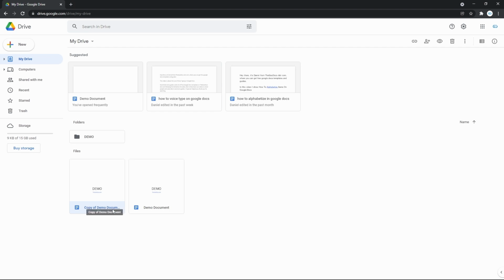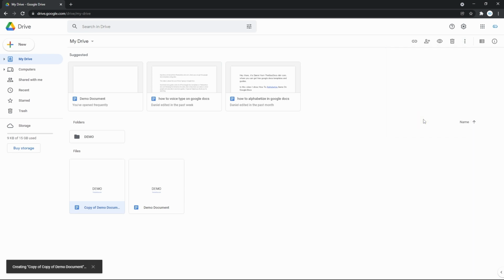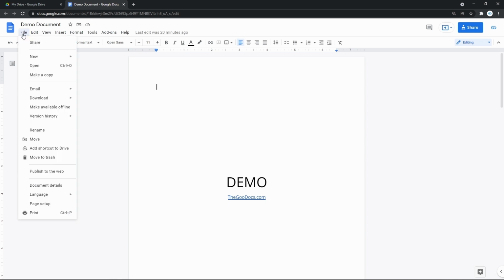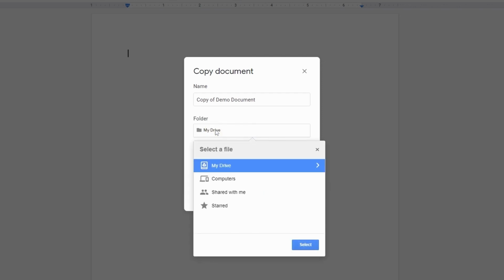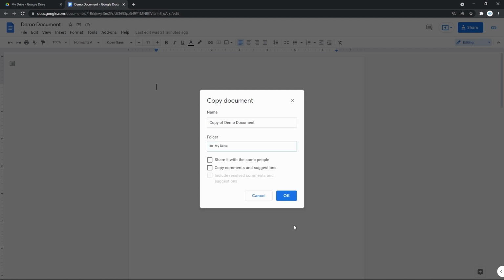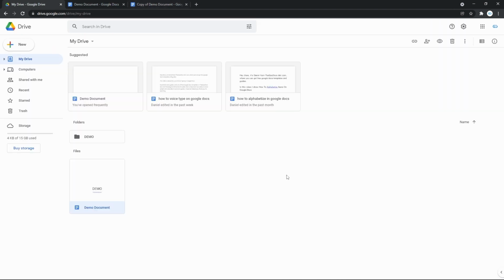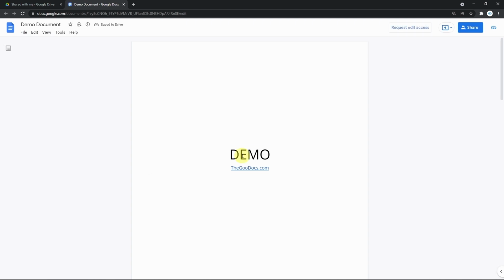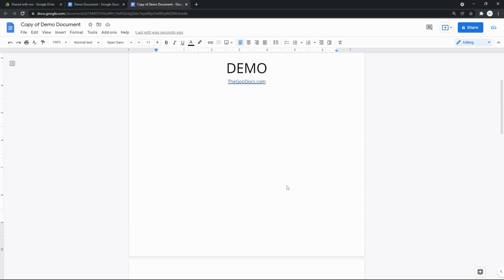How to Copy a Google Doc | Make Copy of Google Doc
Free Google Docs Templates (Really Free)

0:00 How to Copy a Google Doc | Make Copy of Google Doc
1:15 Creating Copy From the Doc
2:20 How to Copy Restricted Docs
3:15 Video Outro

COPYING GOOGLE DOCS
Ok, this doesn’t take much time, without any further ado - copying the google document can be performed either from the google drive, or from the document itself. First locate the document on your google drive → click on it with a left mouse button, locate “make a copy” line and press it. There you go, and what I really like is that Google always puts “Copy of” text in the document’s name, so you can always tell where's the copy, and where's the original doc. And you can even do that with the additional menu. Select the file so it will get highlighted, and then there’s a toolbar in the top right corner, where you need a button with 3 dots, which is “more actions”. In its menu press “make a copy item” and there you go 2x.

CREATING COPY FROM THE DOC
Next option is performed from the document itself, so open one. There we go to the “File” item on the toolbar on top and pressing it, then a bit down and clicking “make a copy”. The new little window will appear, where we can rename the document in the first field, and a bit lower in the second field we select where it will be placed. I will press on the field and put the document into the main folder on my drive, pressing “Select” and OK to apply. Then the service will immediately create a document and redirect you to it in the new tab in the browser.

HOW TO COPY RESTRICTED DOCS
And a little extra tip from me - if you want to edit the restricted document that you can only view - you can always make its copy with a single button press from the doc, save it to your Google Drive and have unlimited access to it. Open up the restricted document in a view mode, go to the “File” item on the toolbar on the left, down to “make a copy”. Then you can rename it and select where you want to place it, like in the the main folder on your drive. The newly created copy will open up in the new tab, and now it is fully open and available to you, you can locate it on your drive.